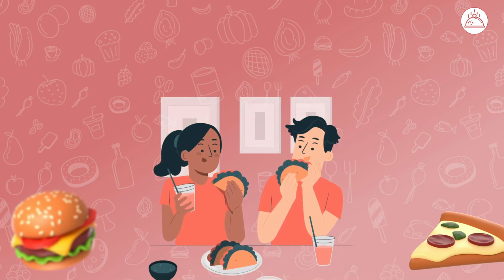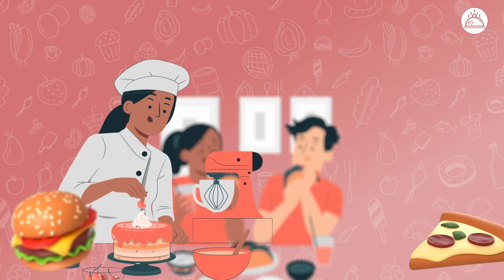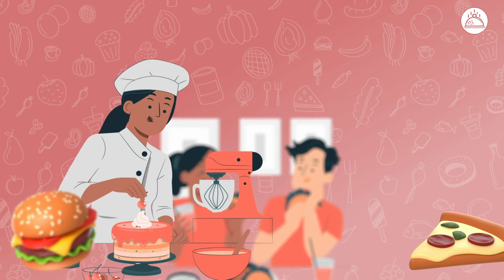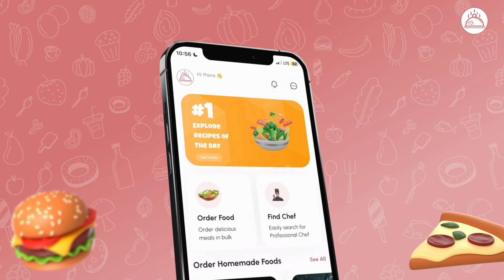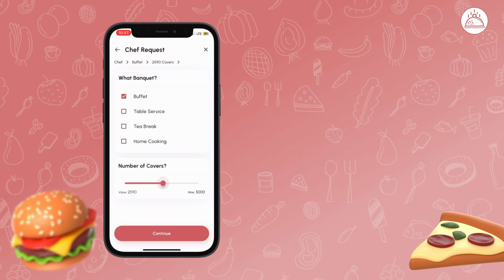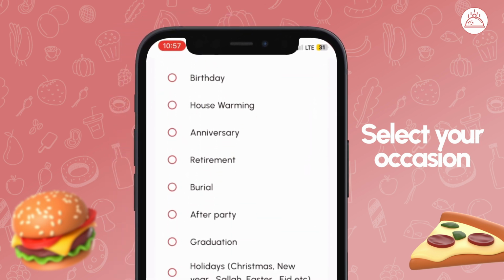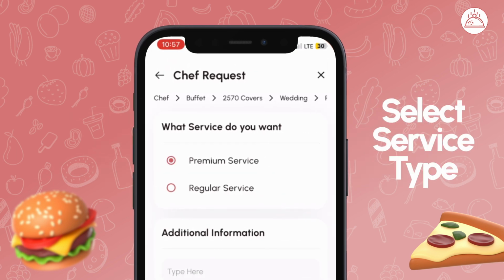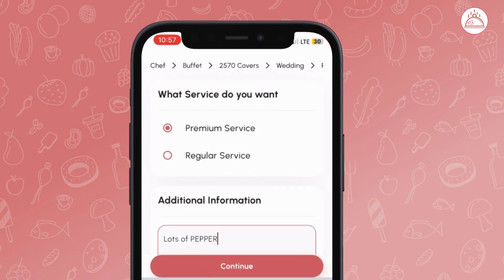How to Book a Chef or Caterer for Home Cooking or Events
Foodnify is an all-in-one food centric platform that allows you to connect with chefs, explore or share recipes and order homemade meals.

Download the Foodnify app today from the Apple App Store or Google Play Store to enjoy a seamless food experience.

Foodnify, the all-in-one food app you’ll ever need.